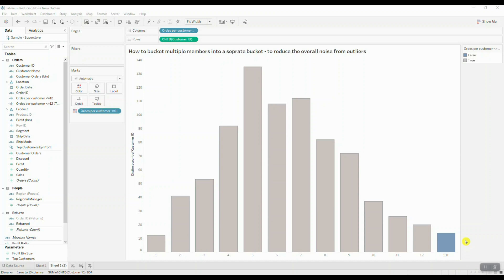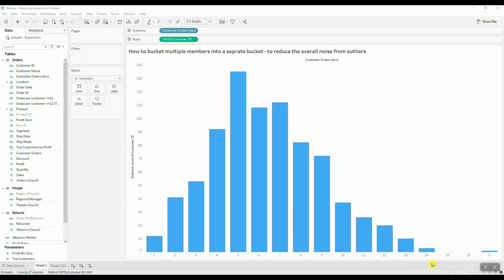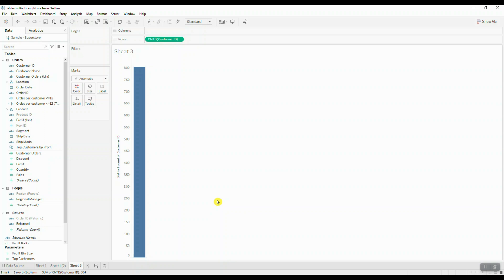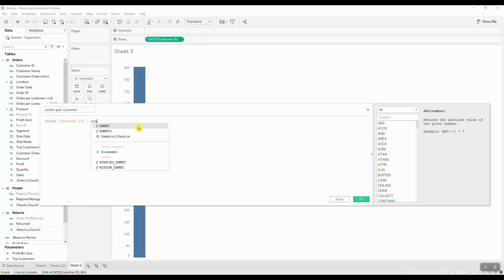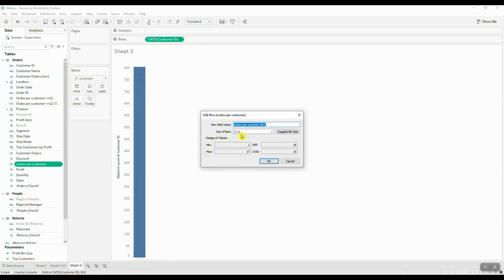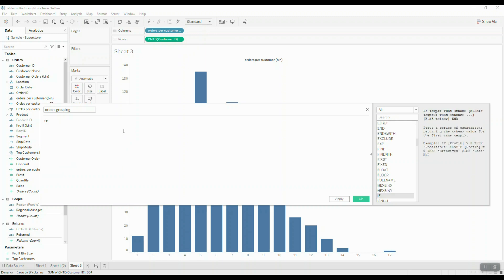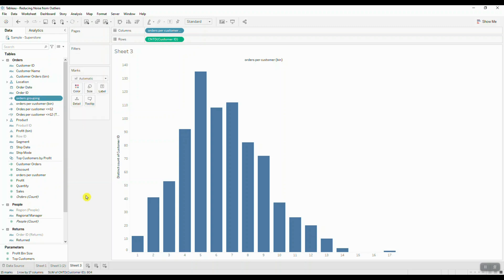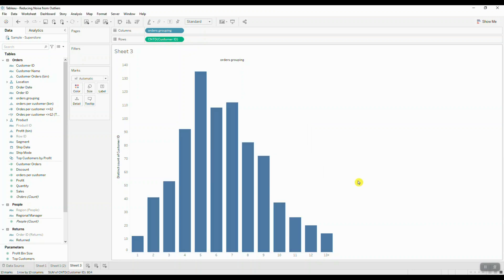How to Group Histogram Bins into a Single (X+) Bin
In this video tutorial, we walk you through a step by step process for grouping multiple histogram bins greater than 'x' into a single 'x+' bin.

Timestamps:
0:00 - Introduction
0:38 – Create the Initial Histogram
0:56 – 1st Calculation
1:56 – 2nd Calculation
2:34 – Assign an Alias
2:59 – Watch more videos!